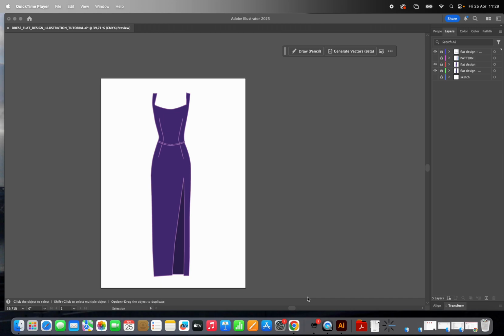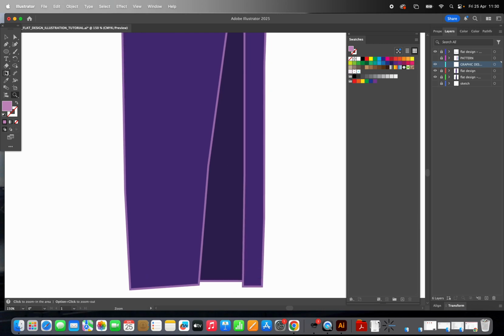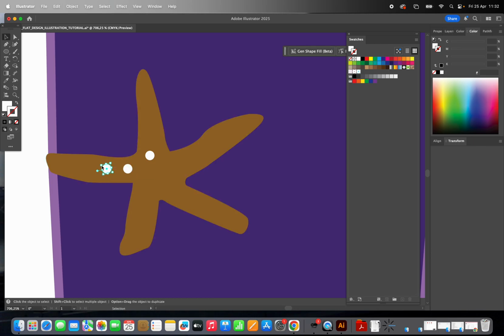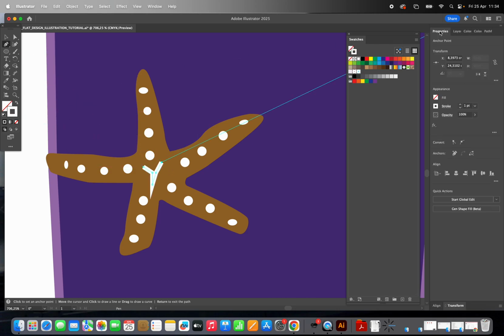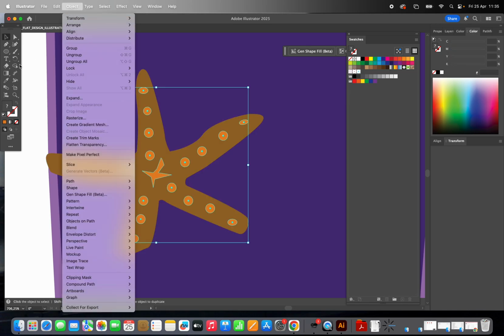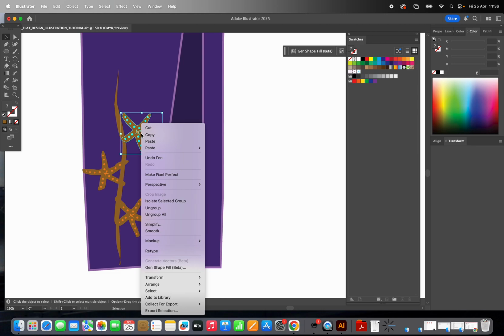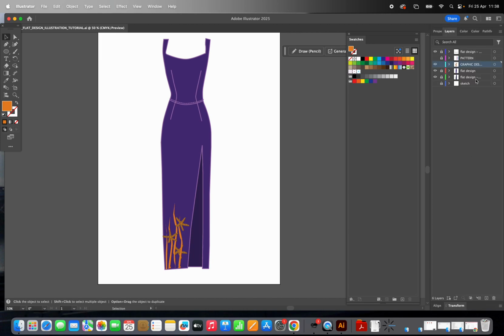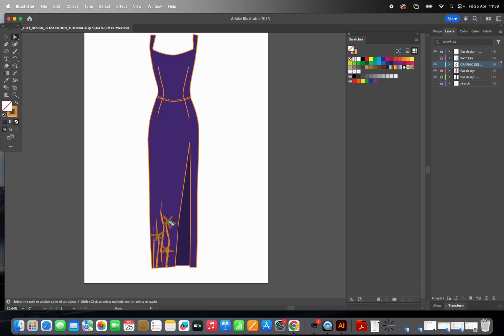Flat Design for Fashion - graphic design illustrations